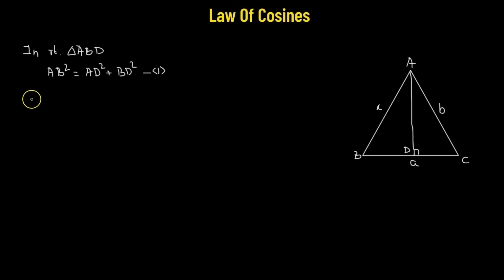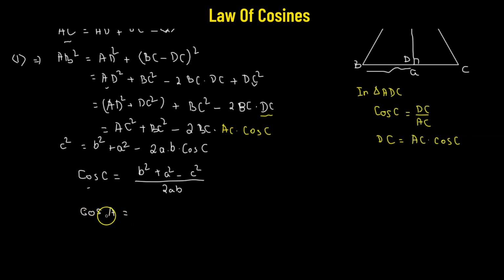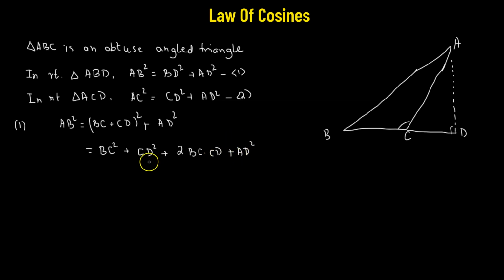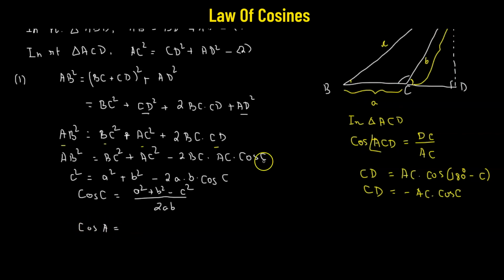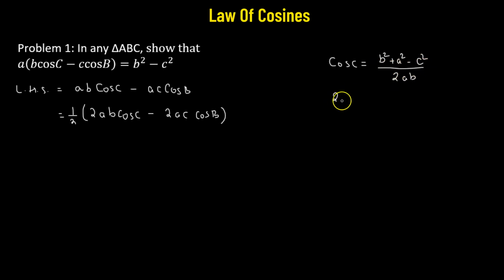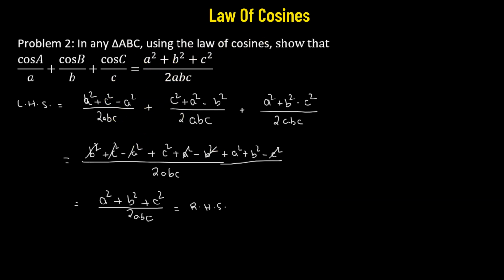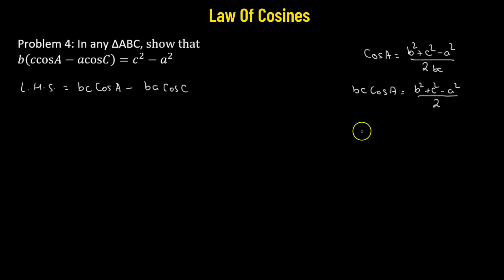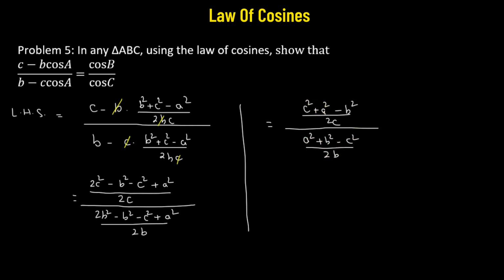1 | Trigonometry | Law Of Cosines | Comprehensive Walk through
1 | Trigonometry | Law Of Cosines 🔍 | Comprehensive Walk through 📐

📚 Welcome to our academic deep-dive into the Law of Cosines! In this video lecture, we'll unravel the intricacies of this essential mathematical concept, leaving no stone unturned. Whether you're a student aiming for mastery or a curious mind seeking clarity, this video is your compass through the world of trigonometry.

🔗 Timestamps:
00:00 - Introduction to the Law of Cosines
00:41 - The Law of Cosines for an acute angled triangle 🧮
05:46 - The Law of Cosines for an obtuse angled triangle 🧮
11:29 - The Law of Cosines for a right angled triangle 🧮
12:50 - Problem 1🤔
15:15 - Problem 2🌐
17:05 - Problem 3 📐
19:20 - Problem 4 📏
21:35 - Problem 5 🔍
We've stripped away the unnecessary fluff to provide you with a straightforward and comprehensive exploration of the Law of Cosines. Grab your pen and paper; it's time to dive deep into the world of angles, sides, and triangles.

📊 Understanding this fundamental concept can be a game-changer in various fields, from geometry to physics, engineering, and beyond. Join us on this academic journey, and by the end of this video, you'll be able to wield the Law of Cosines with confidence.

If you have any questions or topics you'd like us to explore next, drop them in the comments below. Let's keep learning together! 📚🔍🧑‍🏫

About